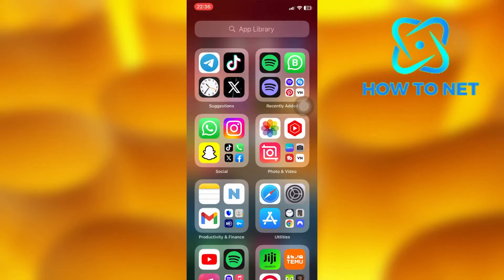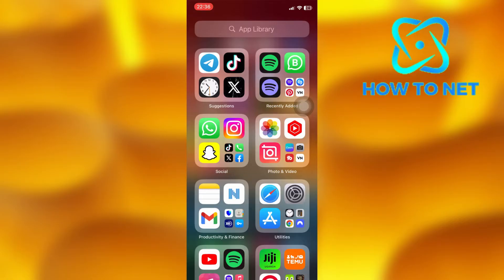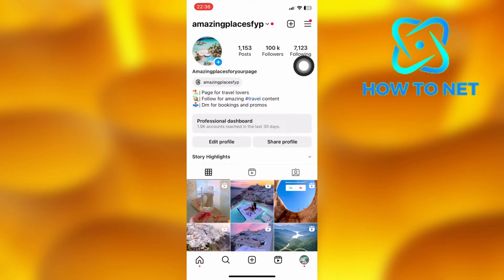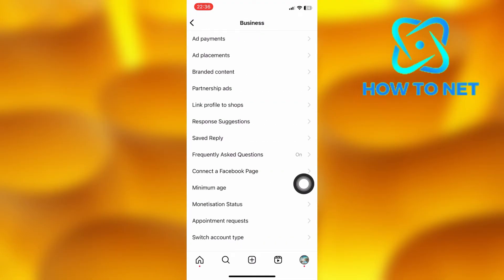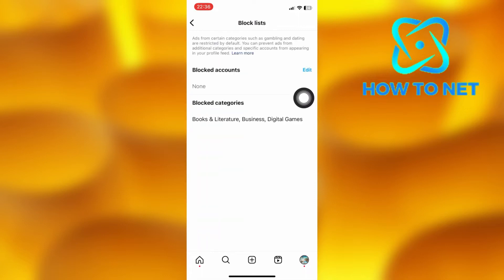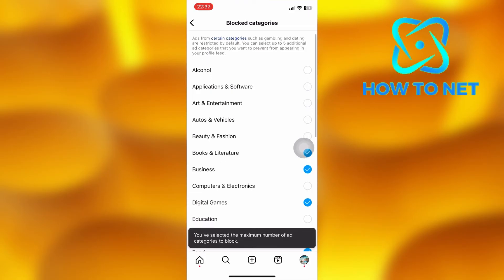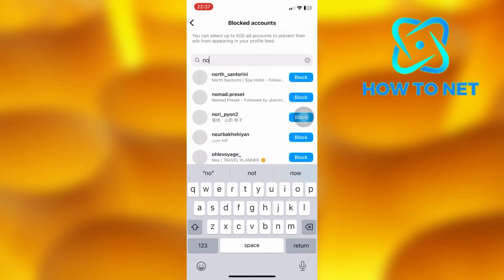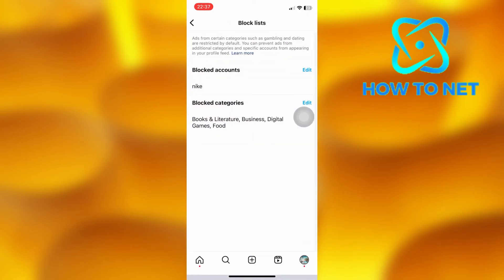How To Block Instagram Ads | Simple tutorial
In this Simple video tutorial, am going to share with you how you can block ads on Instagram. You can simply block instagram story ads and profile feed ads in just few simple steps.

Block instagram story ads
Block instagram profile feed ads